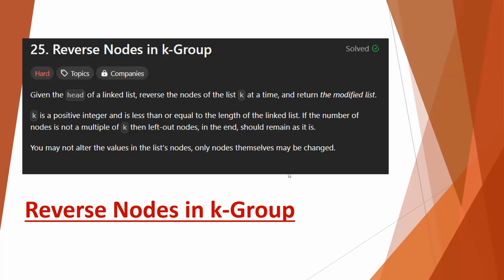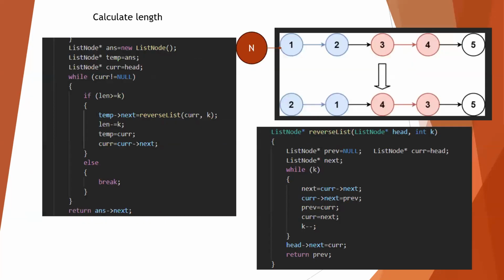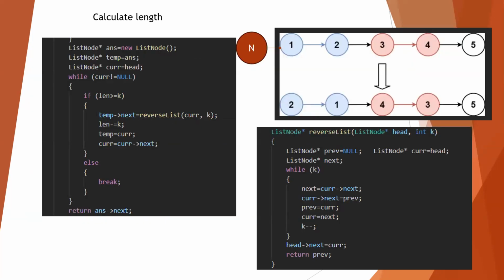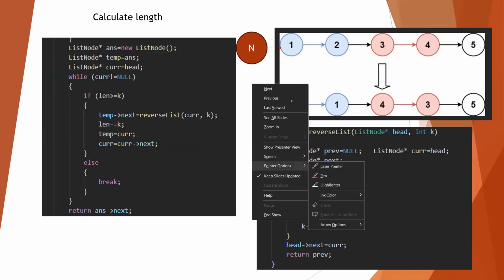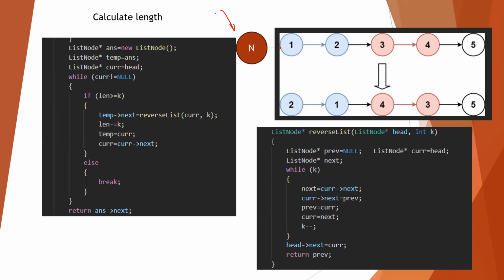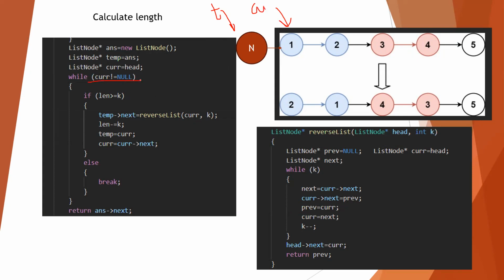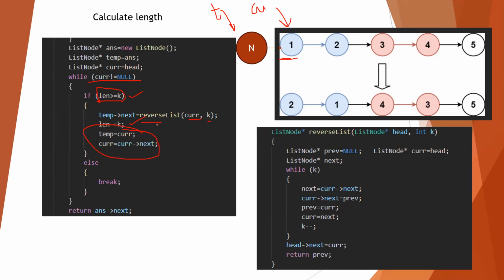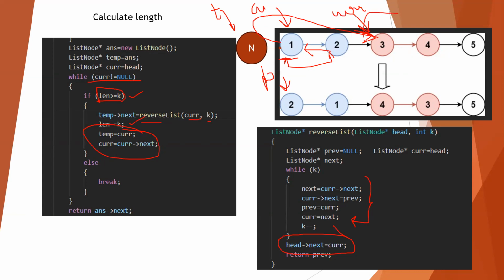DECODE DSA # DSA CHALLENGE NEW SERIES PART-17